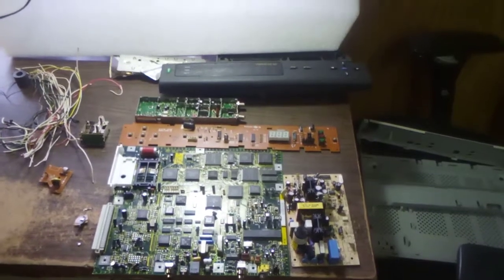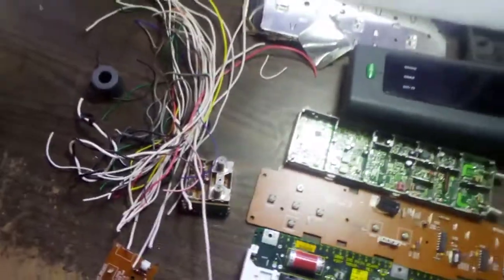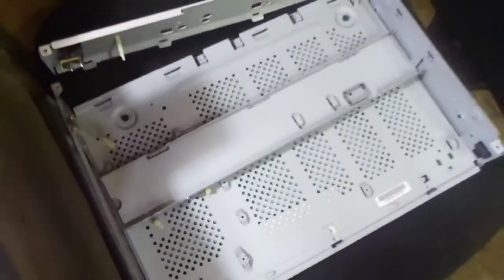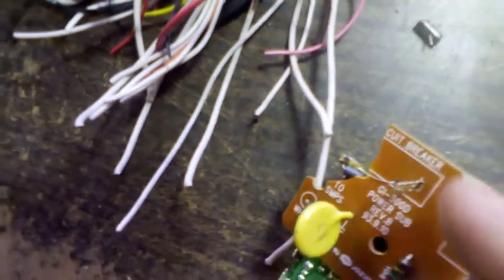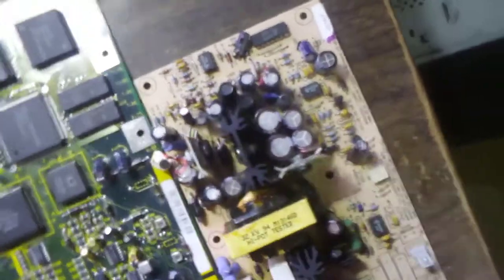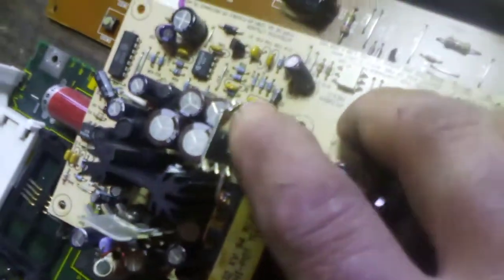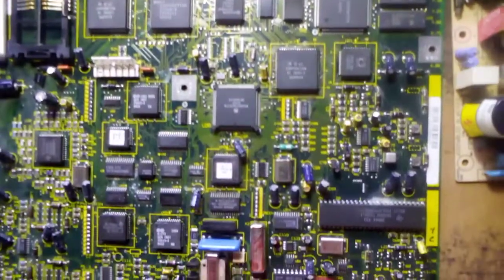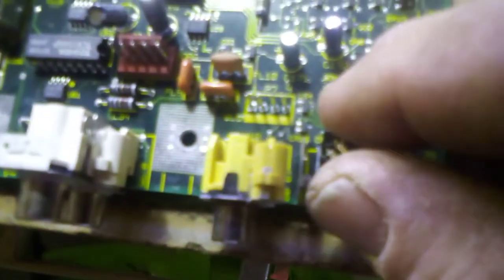Gold Recovery from older satellite receiver loaded with ic chips.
This older prime star receiver is loaded with ic chips and a few gold pins as well as some mlcc's and other silver containg item's and possible palladium. Of course a little aluminum and copper.